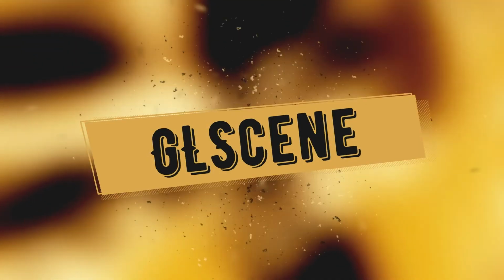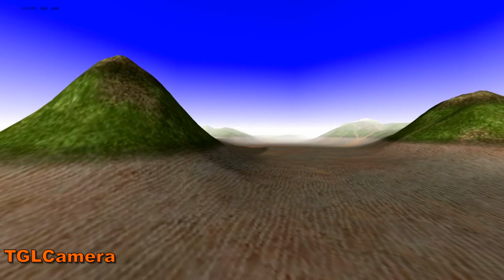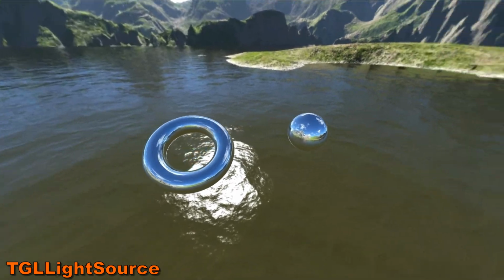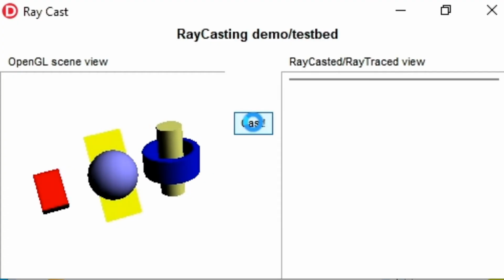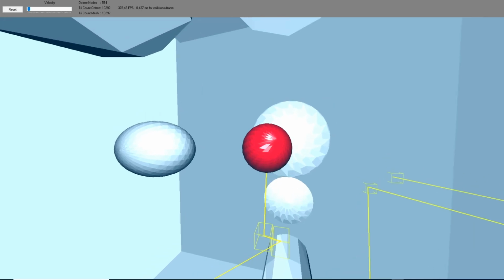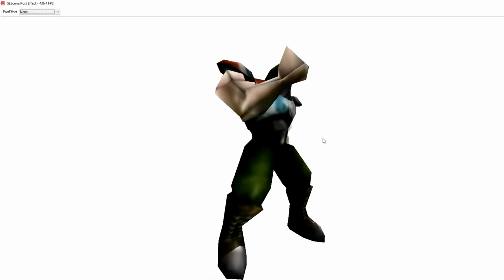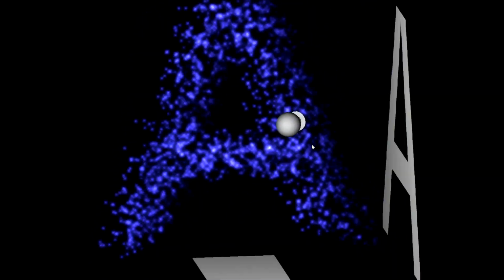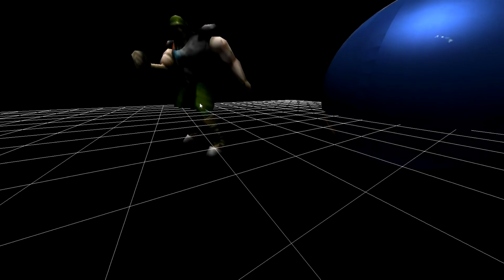GLScene / ReView / Free Open Source 3D game engine / Windows, Linux, MacOS / Pascal, C++ / 2021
GlScene. It is a game engine focused on creating 3D games. If desired, you can create 2D games on it. The development of this engine began in 1997. The original developer of this engine was Mike Lischke, then from 2000 to 2005 it was developed by Eric Grange, then the GLS Team is engaged in the development of the engine. The game engine is still being updated and developed. But the activity in social groups, forums and websites on it has significantly decreased.
The open source code of the engine is also available, which allows you to fix bugs and modify this engine to fit your needs.
  GlScene is a large set of VCL components that allow you to quickly and easily create multimedia applications.
  Working with graphics is based on working with the OpenGl multiplatform library. The following operating systems are currently supported: Windows, Linux and MacOs.
  Initially, GLScene only supported the Delphi programming environment (starting with older versions from Borland). Now there is support for C ++ Builder, Kylix, Delphi, Free Pascal and Lazarus.

  Let's consider the main features of the scene:
    hierarchical structure with many objects (the number depends on the RAM) and ease of expansion.
    interactive scene management (numerous Delphi experts).
    simple rotation and movement functions for each object.
    predefined objects (all standard from cube to teapot and sprites), easily extensible.
    structural objects (wireframe, proxy object) for managing composite objects.
    procedural objects (heightfield, rotation of solids, pipes, tesselators ...).
    support for 2D and 1D objects (sprites, lines with spline support) is fully integrated.
    HUD objects (sprites rendered in 2D coordinates).
    utility objects (grids, sky, arrows ...).
    support for classes for direct access to OpenGL.
    camera and light objects can be used anywhere in the scene object hierarchy.
    behavioral objects can be attached to objects to animate them, expandable.
    special effects on the object (before / after rendering the object and the scene), with the possibility of simple expansion.
    support for particle systems, any objects or object structures can act as particles.
    import of 3D Studio files with automatic calculation of normal vectors (using the given * smoothing groups of the file) and texture coordinates.

  In terms of visualization, the following options are available:
    automatic use of OpenGL hardware capabilities, if available.
    use with camera model, focus, distance and target.
    multiple viewpoints for one or more scenes, easy view change through camera selection.
    support for fog and depth of view.
    rendering to a file in the form of a raster image or to a printer in any color and resolution.
    support for full-screen mode with dynamic resolution change.
    reflection and mirror effects.
    dynamic shadows.
    high performance support for transparent particle system throughout the scene.
    automatic frustrum culling (hierarchical or per-object).

  GLScene supports work with physics through built-in engines: ODE, Newton Game Dynamics. There is also a small proprietary engine for calculating collisions taking into account the laws of conservation of momentum DCE.

  Despite a number of advantages, this game engine also has disadvantages that you need to be aware of. GLScene does not support mobile, console, VR, AR and some computer platforms. Because of this, the use of this engine is rather limited. There are very few video lessons and text guides on working with the engine, and those that exist are outdated long ago. Demo projects from the developers of the engine are supplied with the game engine, and custom projects are available for download in a separate collection.